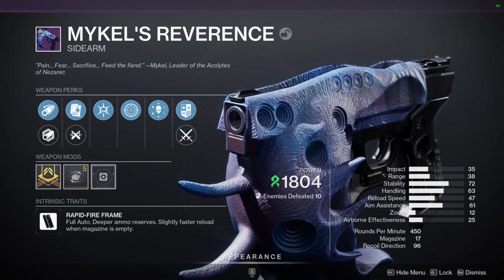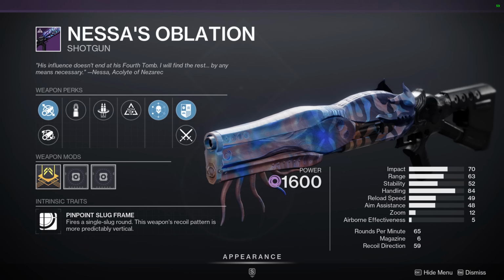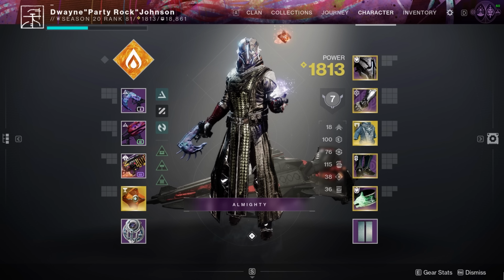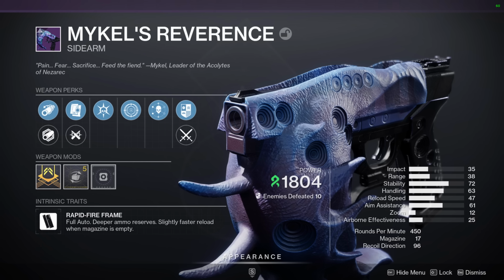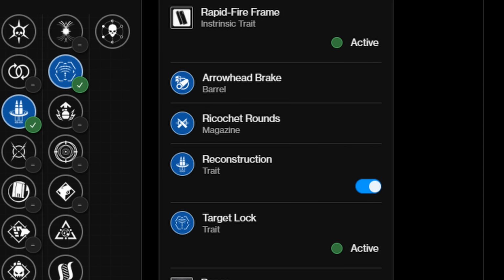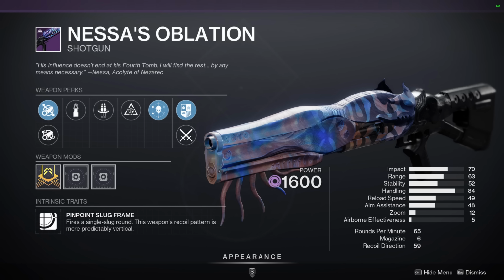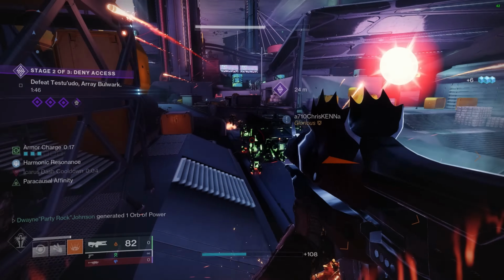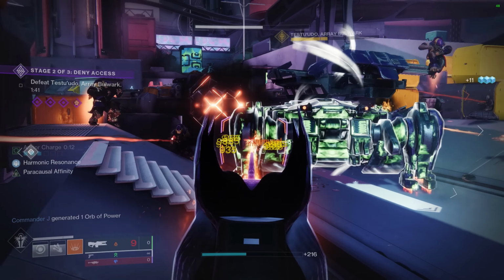Why is Everyone Arguing About This??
The Root of Nightmares weapons have been out for barely a week and people have been freaking out about them...Also I did not know the trials smg was going to be available today when I recorded this, so I am already expecting annoying comments about that haha